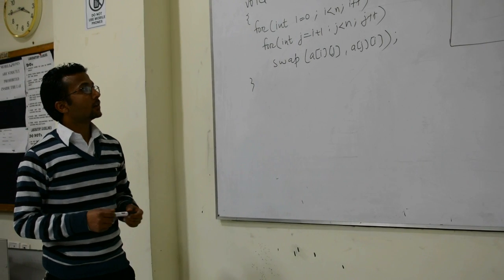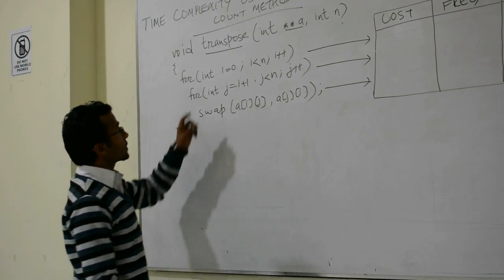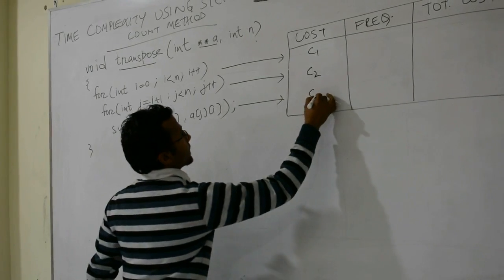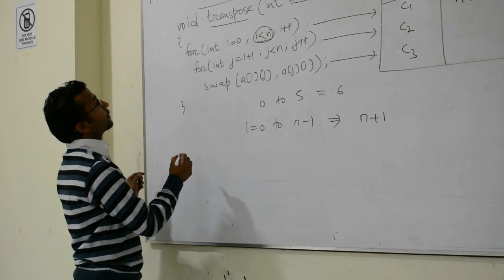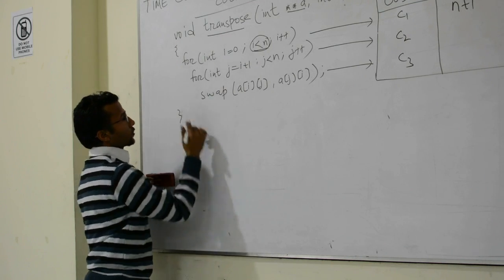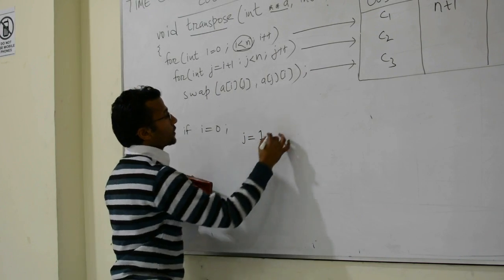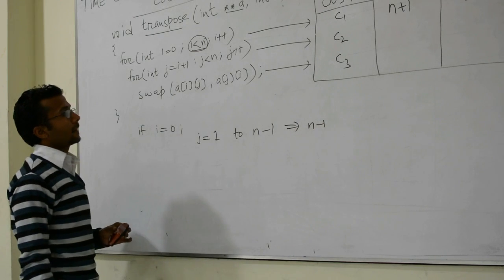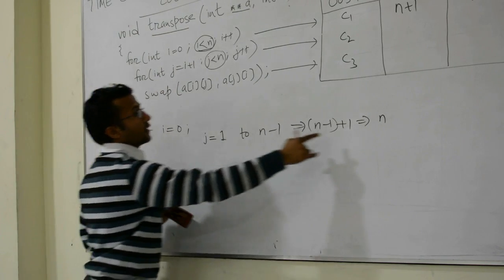Step Count Method to Measure Time Complexity of an Algorithm - Part 2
This video explains how to derive the time complexity of an algorithm using step count method on nested loops.

Frequency Count method
Time complexity on nested loops
Analysis of algorithms with nested loops
Transpose of a matrix
Analysis of transpose of matrix
Measure time complexity of nested loop using step count method